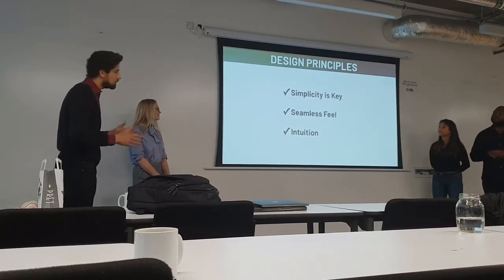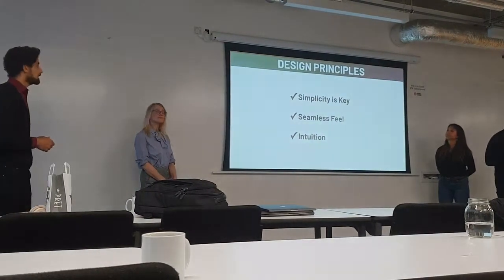The Science Museum & Environmental UX - Outcome Statement/Design Principles Presentation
Project 3: Science Museum   - Mobile Navigation/Audio Guide App Prototype (2 Week Design Sprint at General Assembly)

Here, I present our group's user research findings and design principles to the GA panel, who acted as our Science Museum clients for this conceptual project.